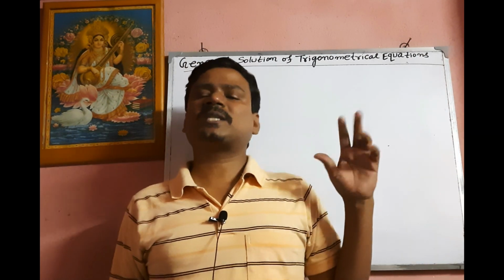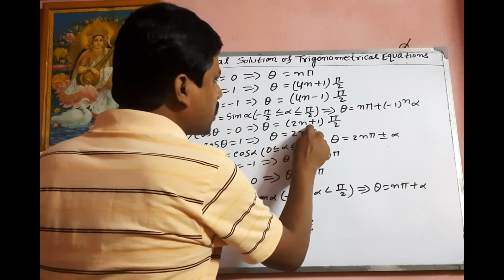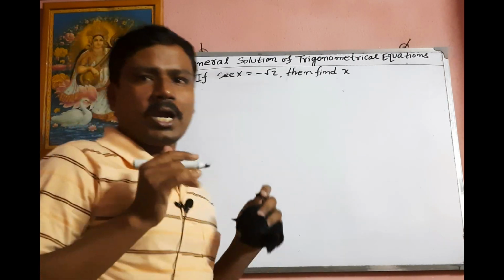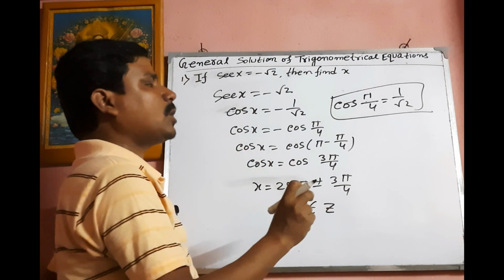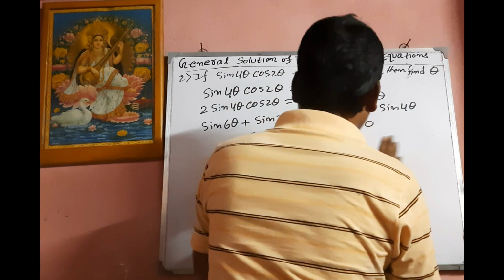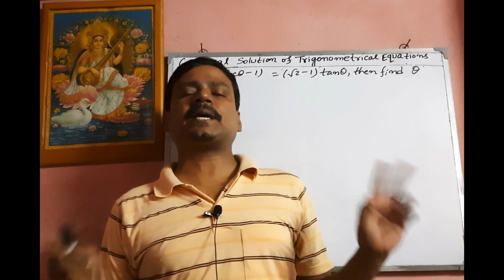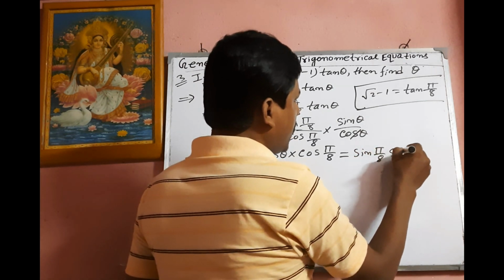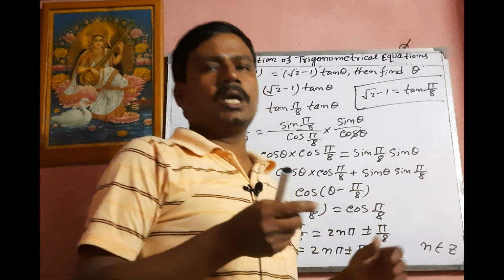class11 general solutions of trigonometrical equation mathematics cbse wbchse SUMONGALSIR